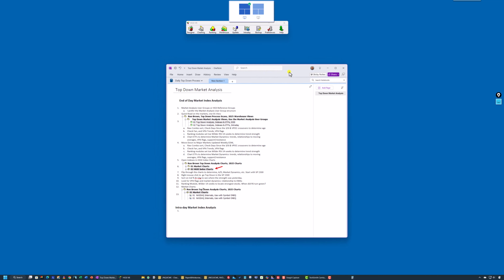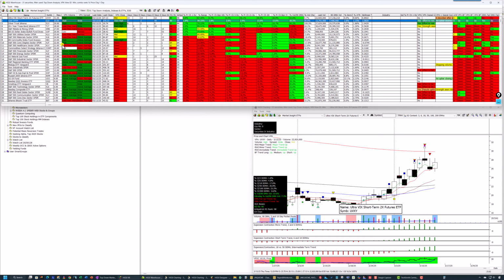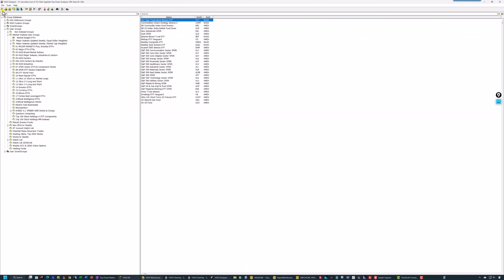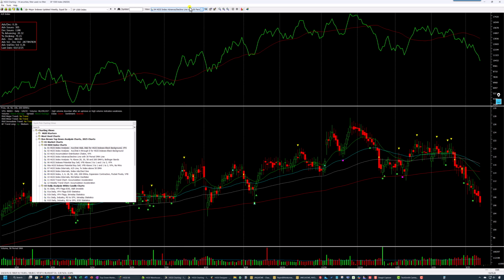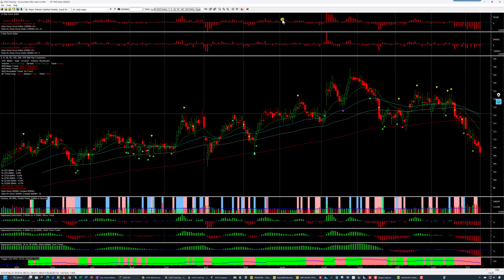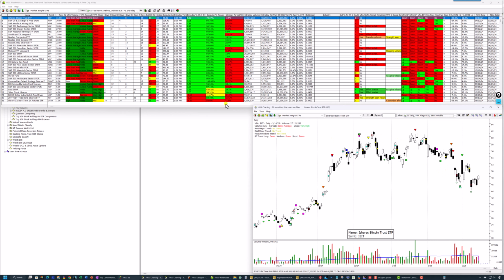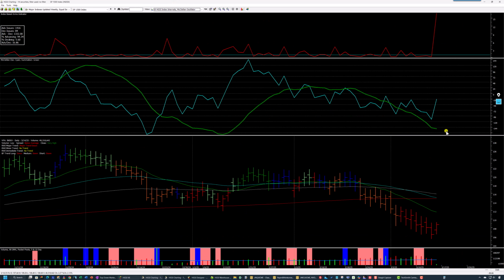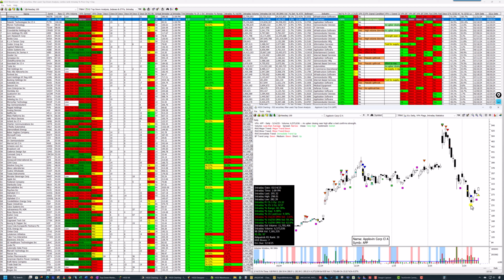01 Top-Down Market Analysis with HGSI, 44 Min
In this video I illustrate how I use the top down tools I hcreated with HGS Investor. There is not a more powerful tool on the market for top down market analysis and prospecting.  This is the first in a series of videos on how to use the Warehouse, charts, filters, and combo rankings.